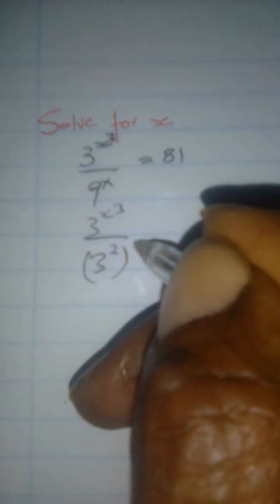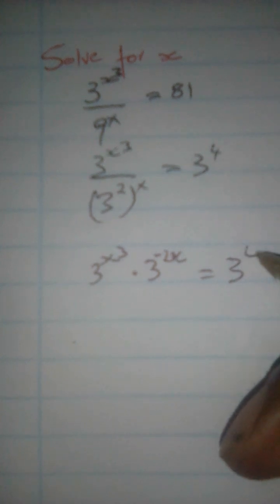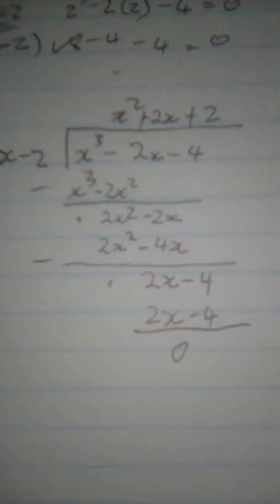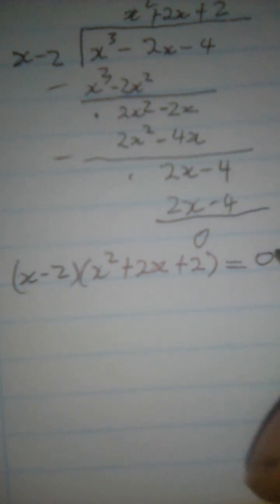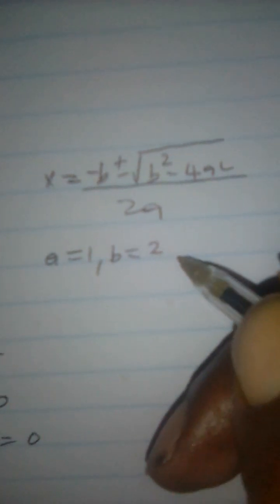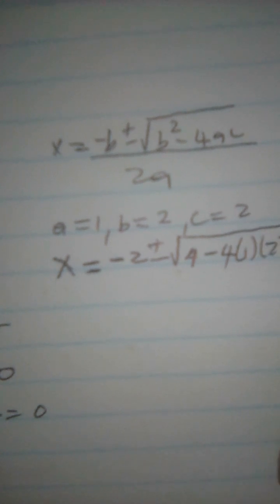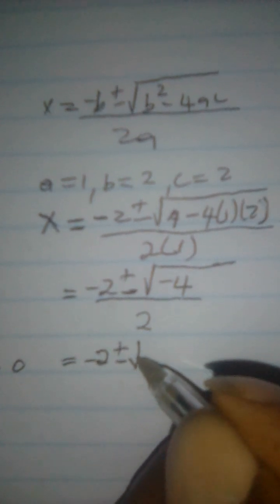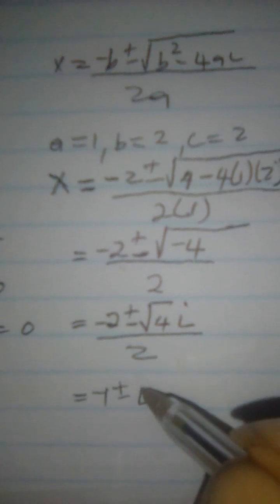Grade 12 Algebra l Exponents with the Remainder Theorem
In today's video, I will be teaching you how to solve an interesting problem.
You will learn how to find unknown terms with a common difference